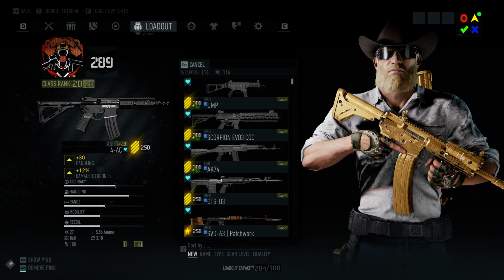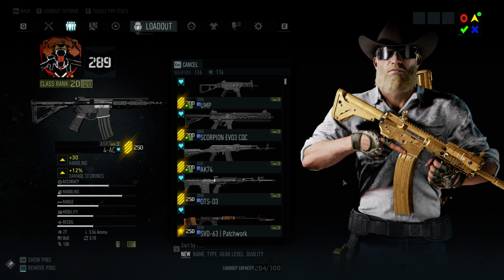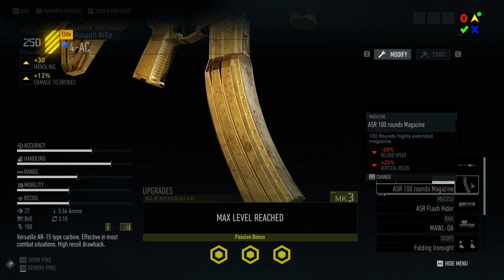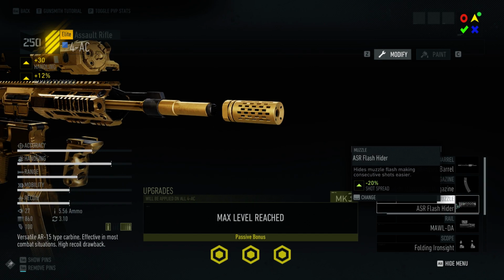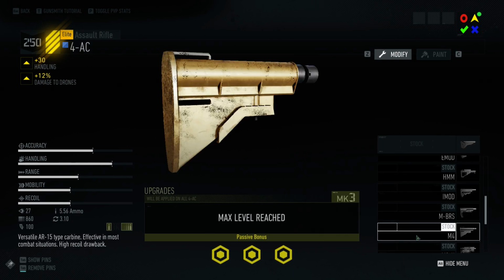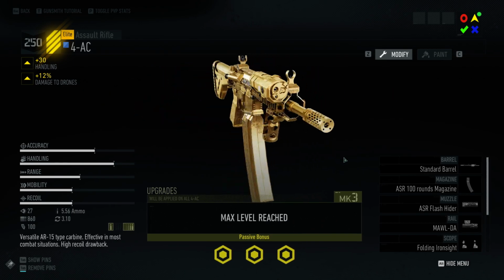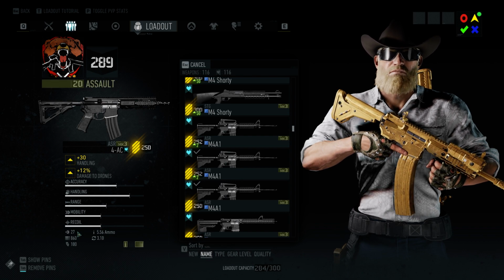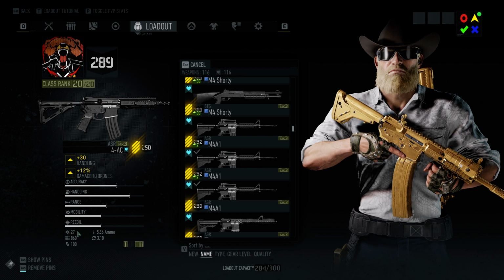Cowboy Review On 4-AC (Amber Sky live event 1st Mission) Reward Tom Clancy's Ghost Recon Breakpoint